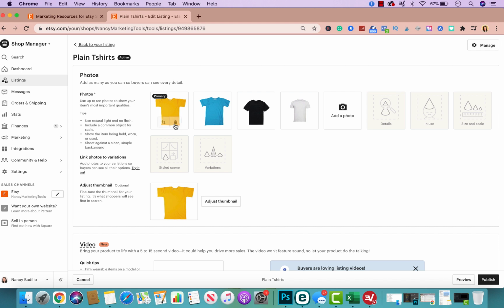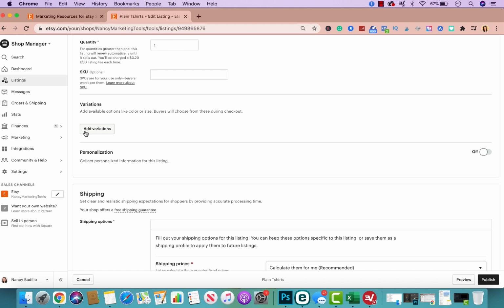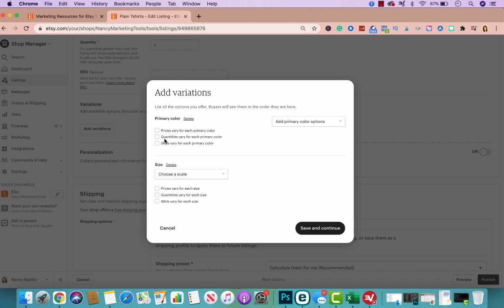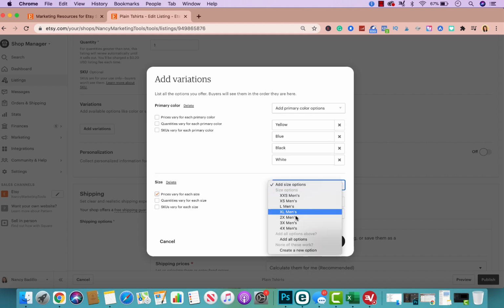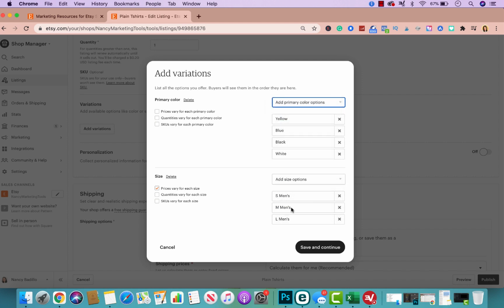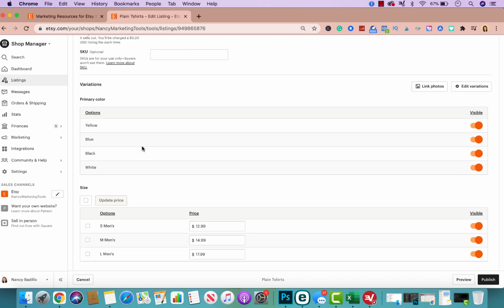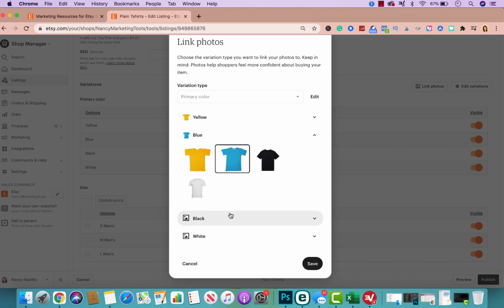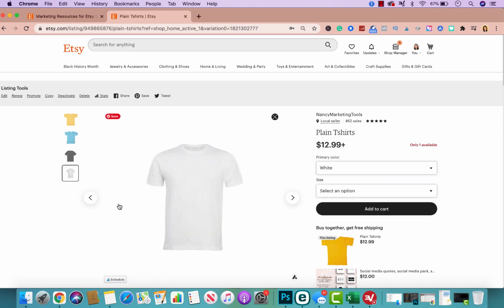How To Add Variations On Etsy | Selling Variations On Etsy | Nancy Badillo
🔔YouTube Channels 🔔